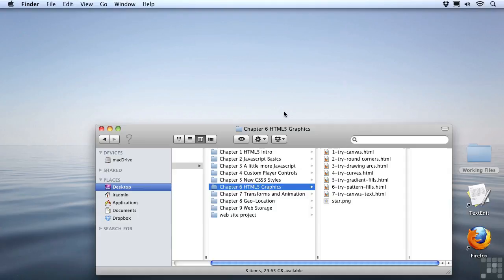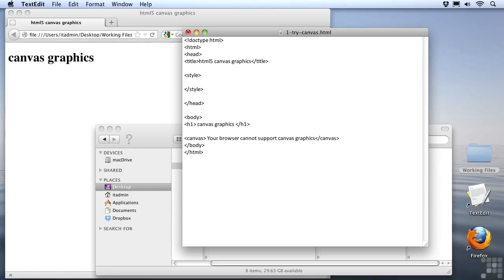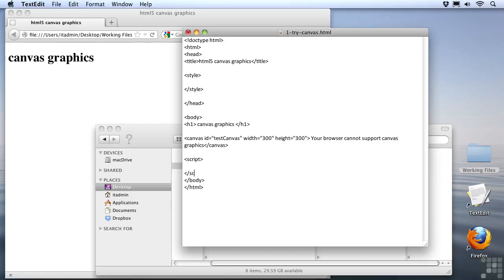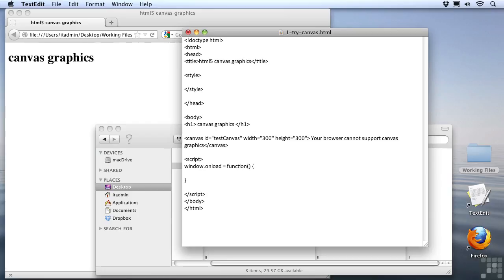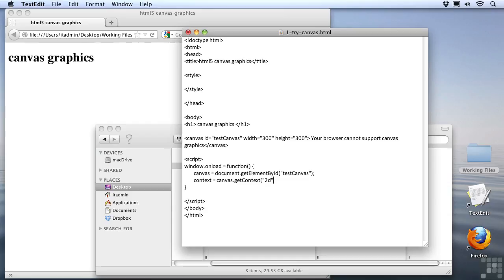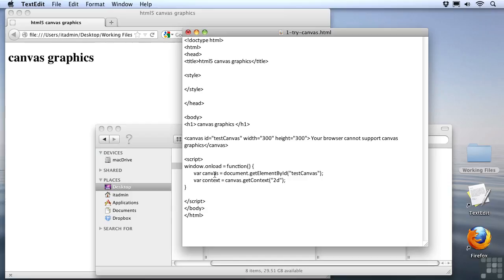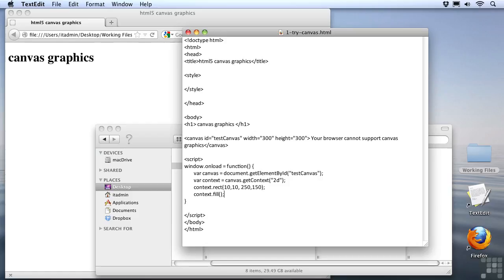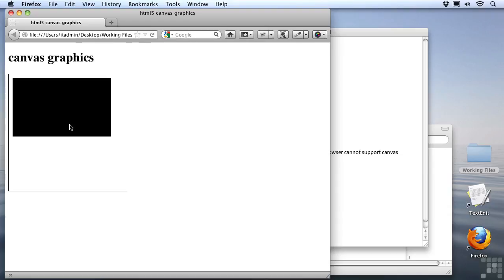001 0601 HTML5 Canvas Graphics